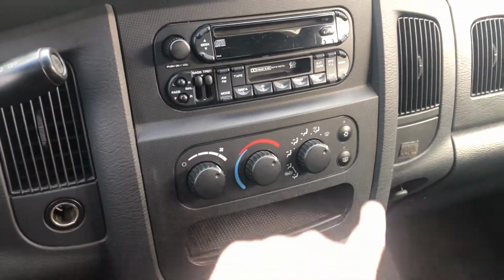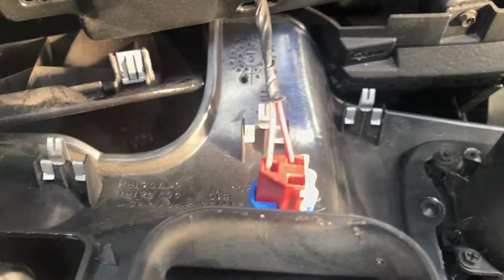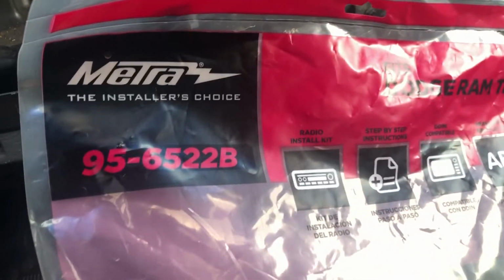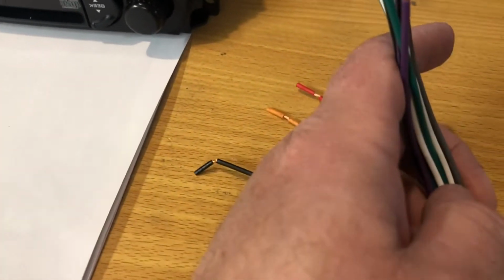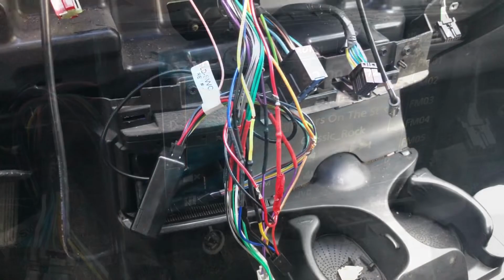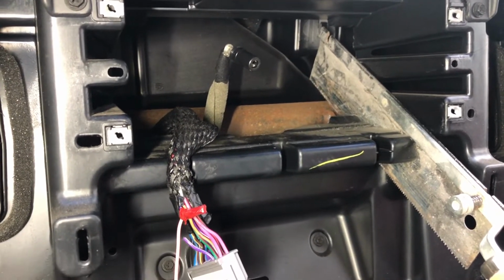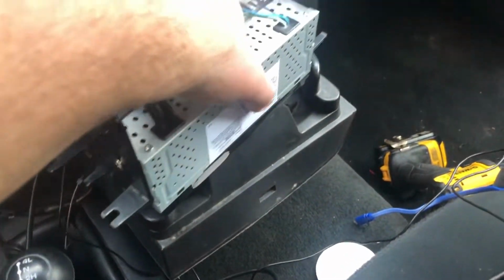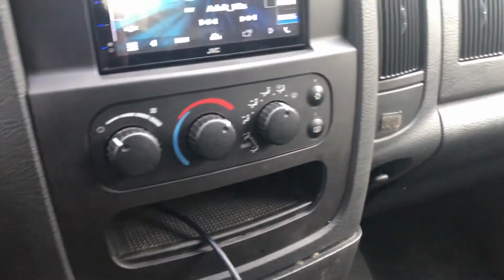2002 Dodge Ram Radio Bluetooth Upgrade Apple Carplay / Android Auto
Dodge Ram Radio Upgrade